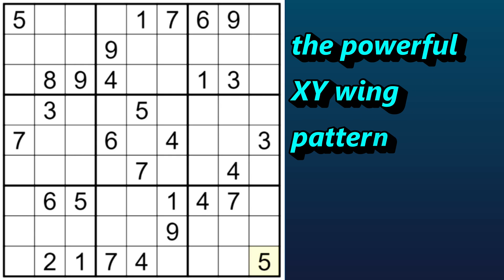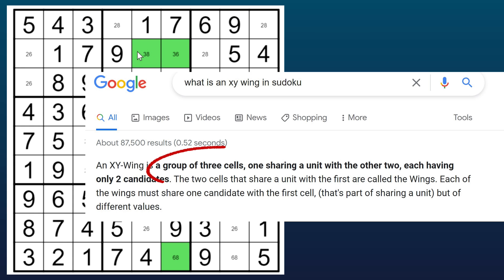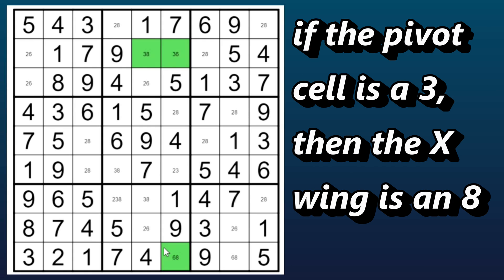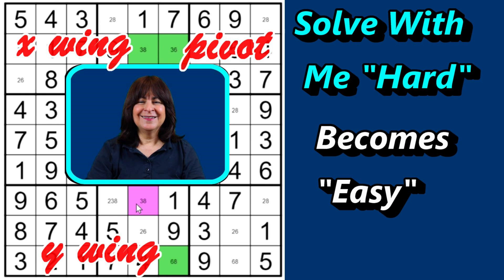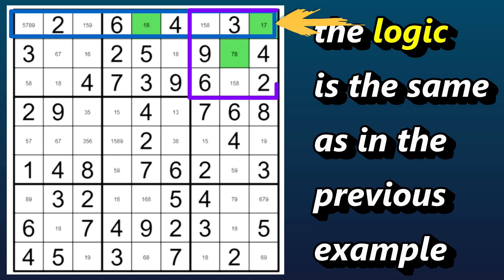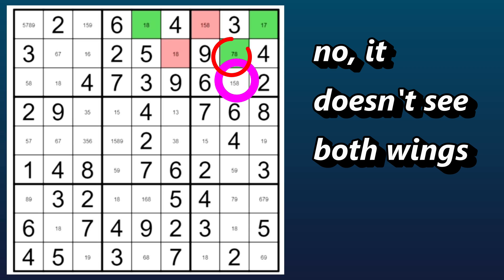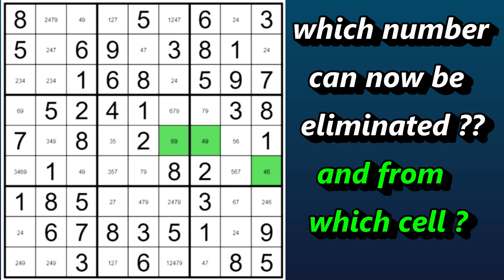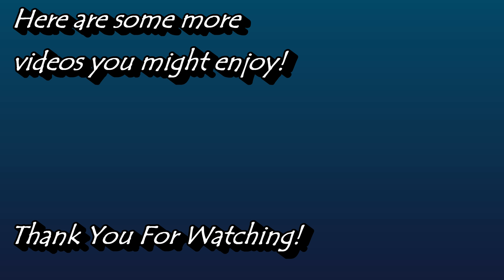The XY Wing a.k.a. the Y Wing: A Useful Sudoku Solving Technique When You Are STUCK !!!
Lesson #12: In Lesson 10 and 11 of my "lessons" series, I covered x wings and the swordfish.  the XY wing is an extension of both of these Sudoku solving techniques, and the logic is the same.  I cover three different examples of the XY wing in this lesson, please pause and rewind until you understand the technique.  It will serve you well in solving harder level Sudoku puzzles.
Timestamps:
Definition: 00:15
Example 1:  00:52
Example 2:  04:30
Example 3:  06:55